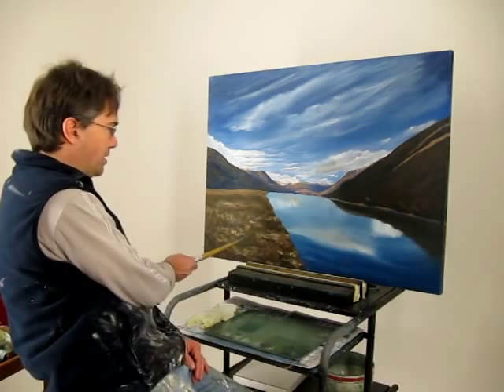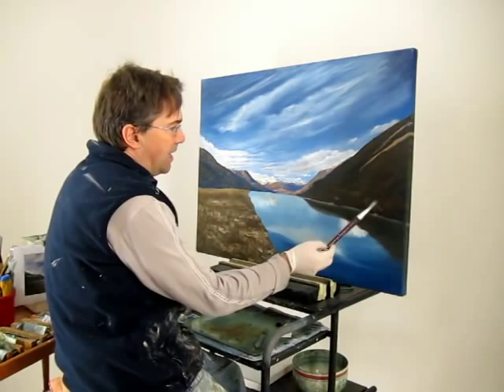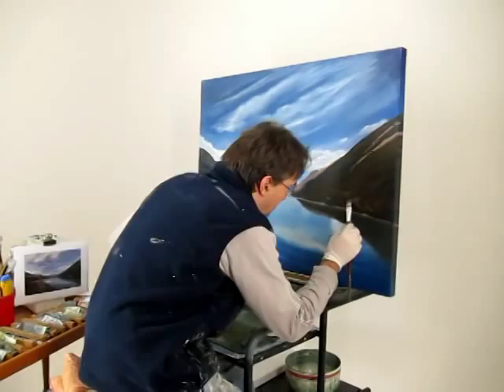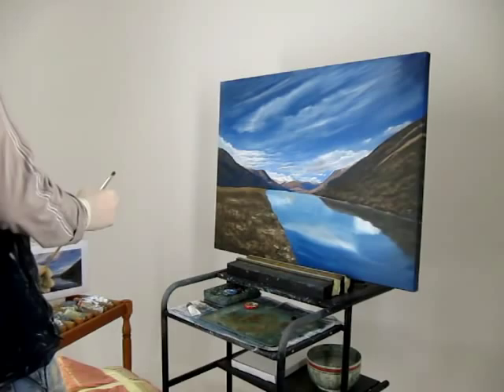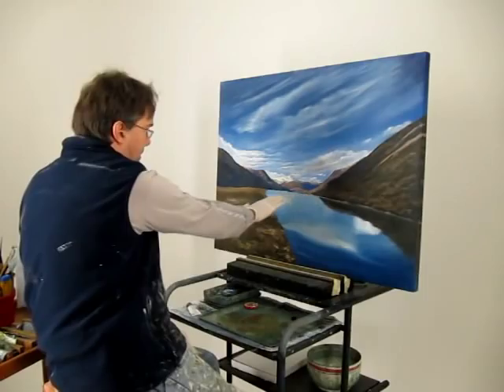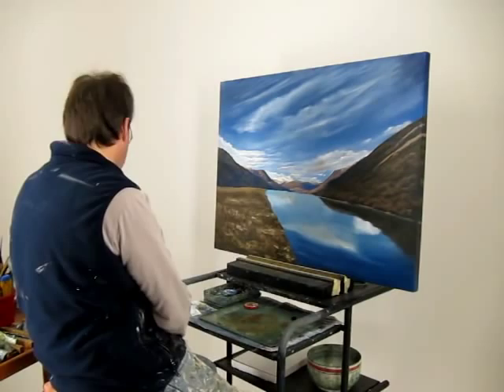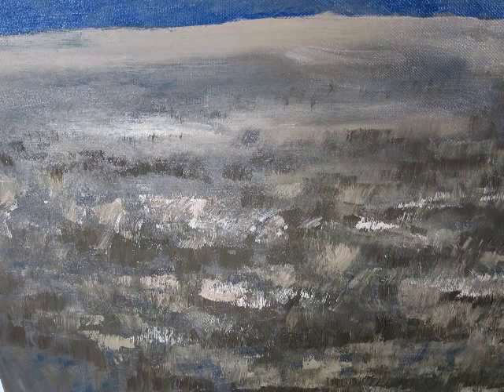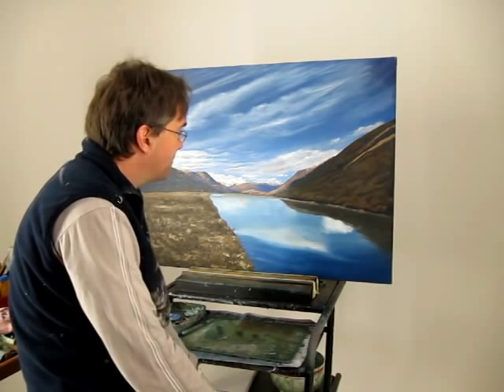Kiwi Andy shows you how to paint landscapes in oils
Finishing the oil painting of New Zealand. Video oil painting tutorial